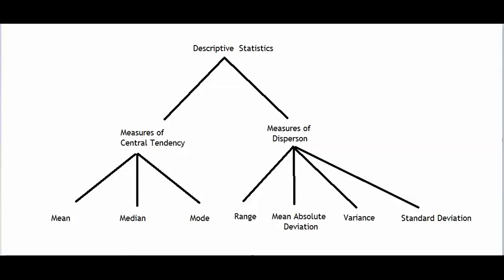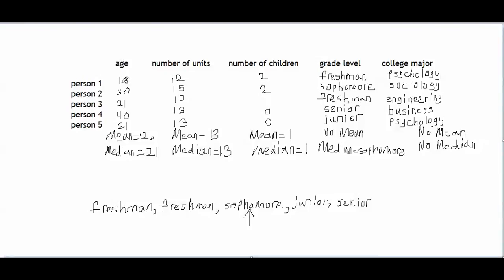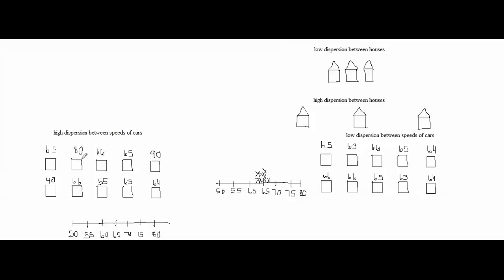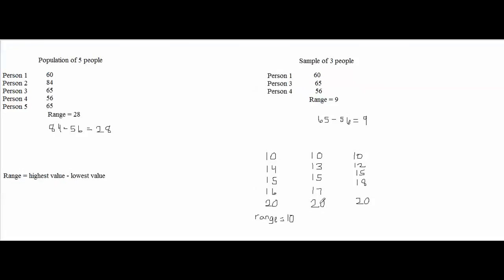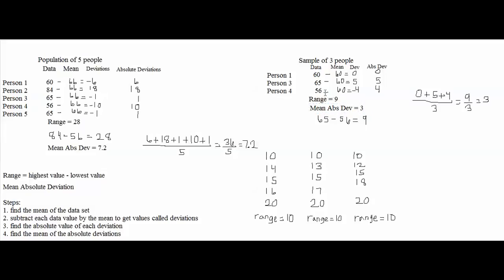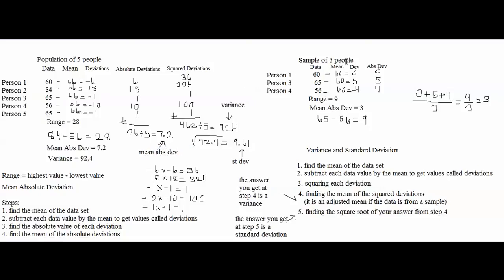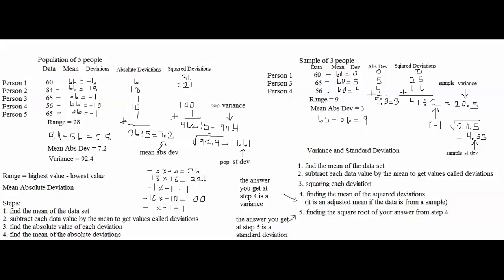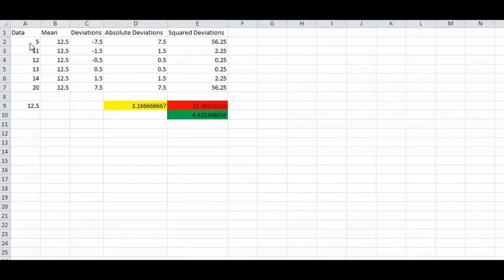My Edited Video